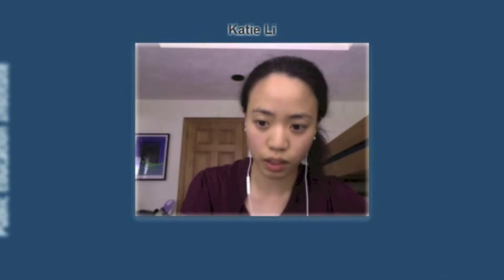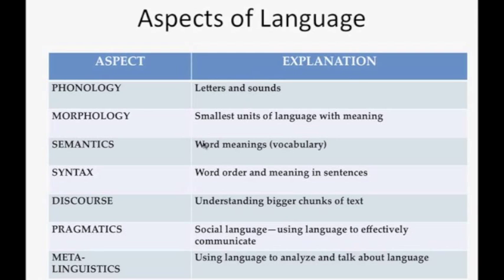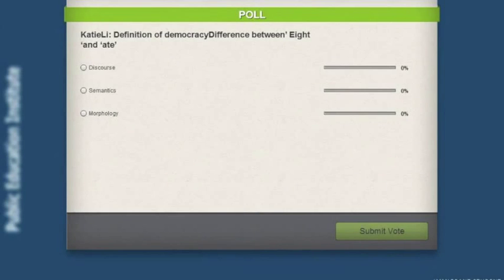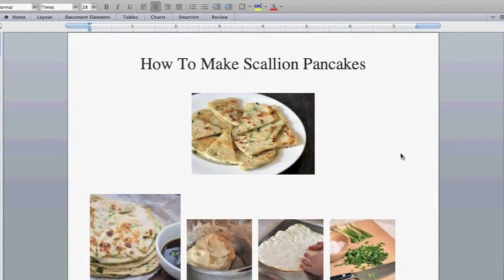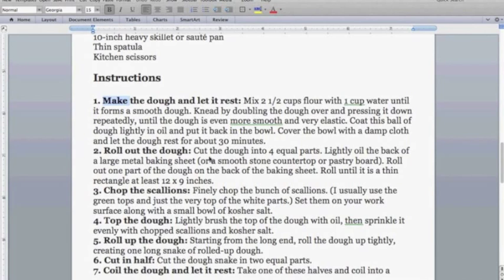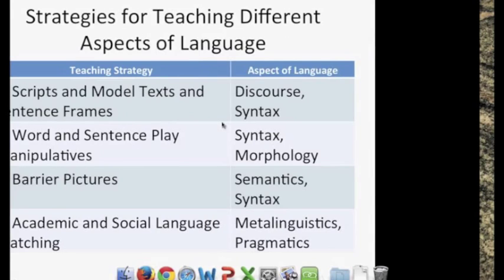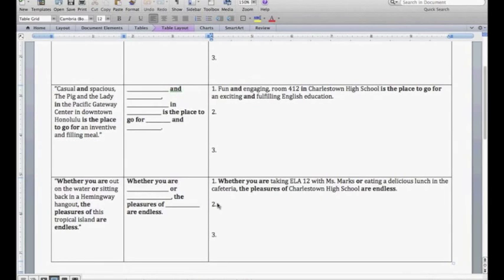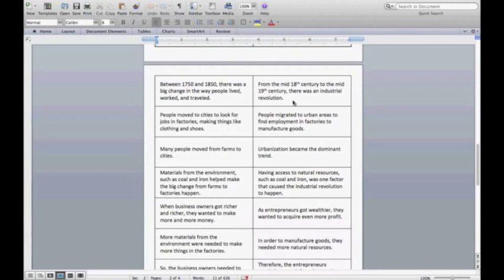Teaching Language and Content Through Projects with Katie Li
Core ideas and strategies to effectively structure your curriculum around projects. Based on models developed by the Internationals Network for Public Schools and Charlestown High School, MA. Module from the free online workshop Immigrant Student Success: Models and Tools for K-12 and Adult Educators, July 8-9, 2015, hosted by the Public Education Institute at The Immigrant Learning Center, Inc. Learn more